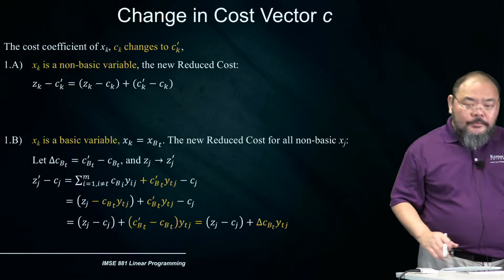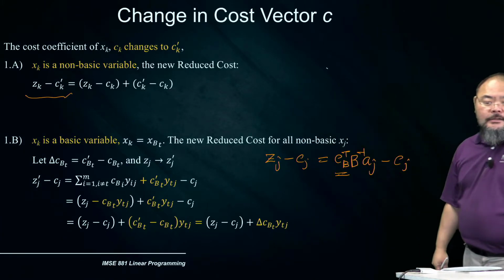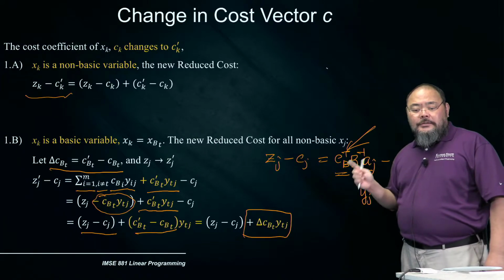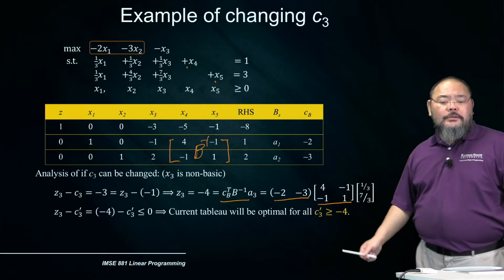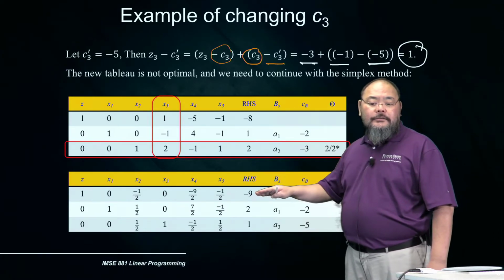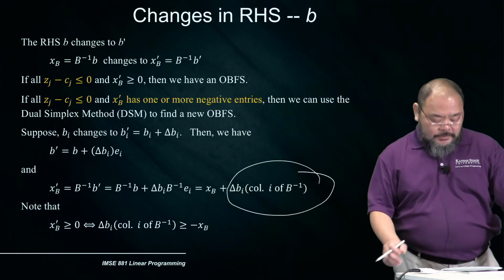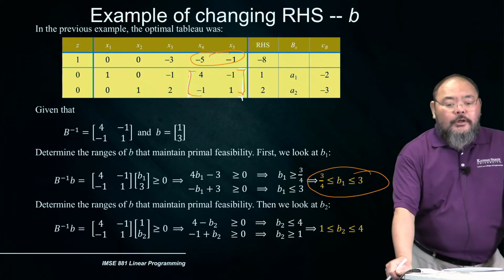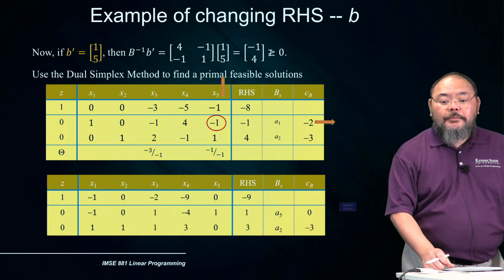IMSE881 Lecture 7a Sensitivity Analysis Part 1/3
IMSE 881 Linear Programming
Lecture 7a  - Sensitivity Analysis Part 1/3